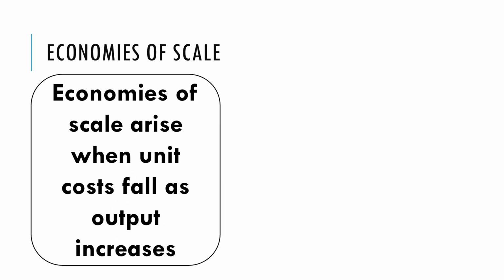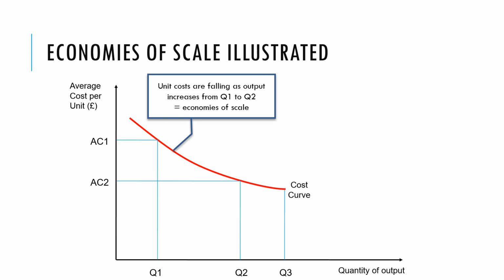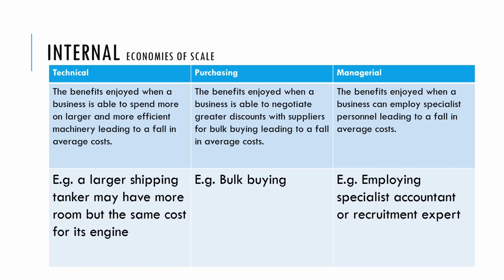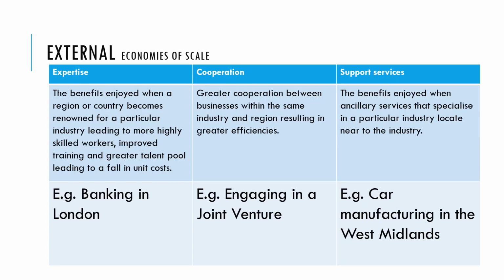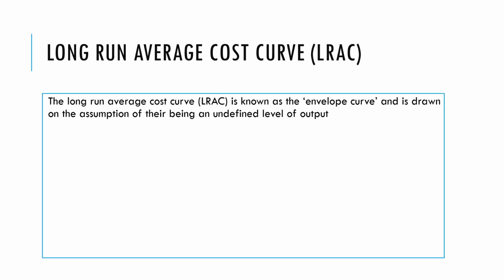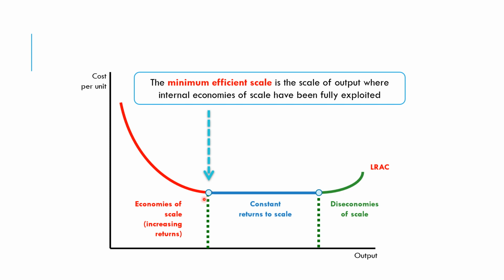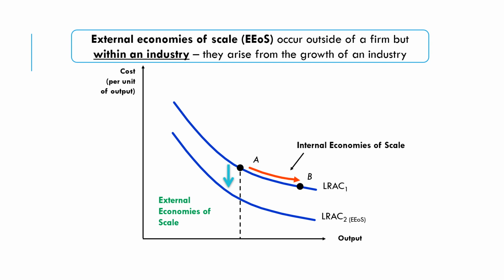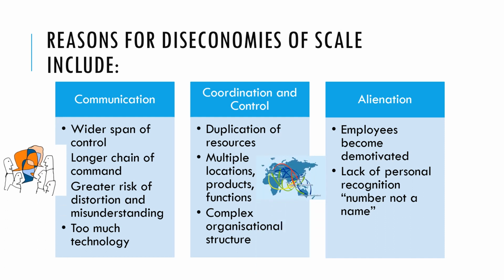10 Economies of Scale REC